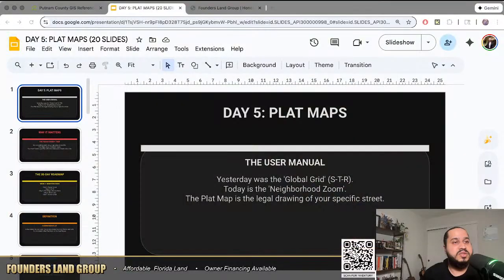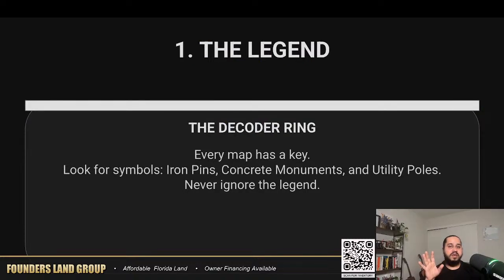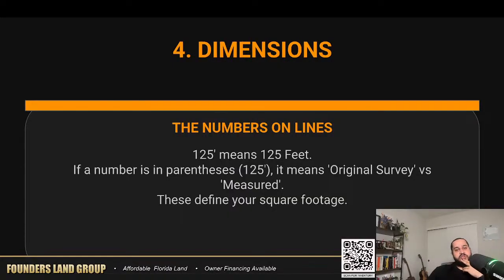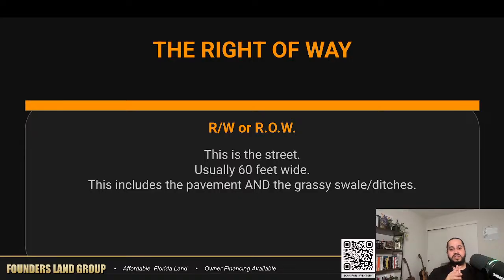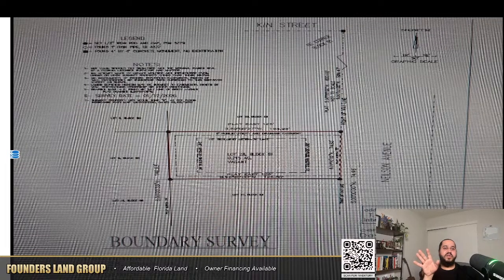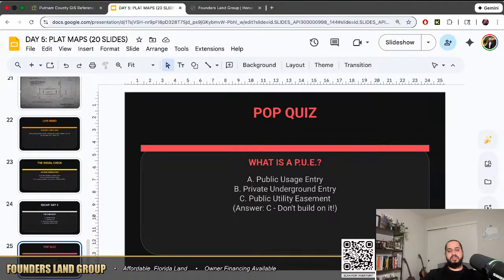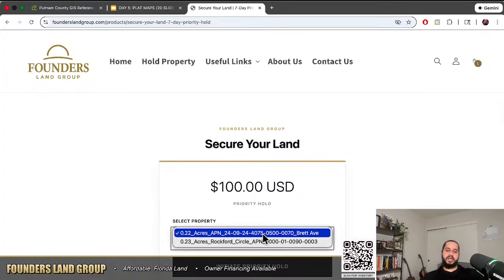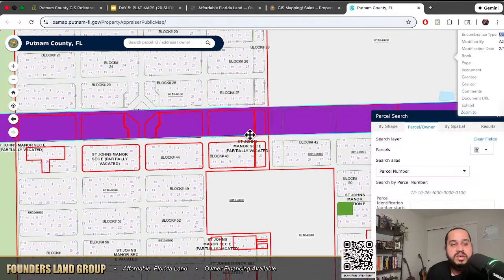How to Read a Plat Map: Block and Lot System Explained | Land Investing 101 (Day 5)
📖 IN THIS EPISODE (DAY 5)
Yesterday (Day 4), we learned how to find the "Giant 640-Acre Section" using Section-Township-Range. Today, we zoom in. We are learning how to read the Plat Map (or Subdivision Map).

The Plat Map is the "User Manual" for your neighborhood. It was drawn by a surveyor 40+ years ago and recorded with the county. If you don't know how to read it, you might buy a lot that is "Landlocked" by a paper street or unbuildable due to easements.

We decode the "Block & Lot" System:

The Hierarchy: How "Blocks" divide the neighborhood and "Lots" divide the block.

The Legend: Reading the scale, the north arrow, and the symbols.

The "P.U.E." Trap: Identifying "Public Utility Easements" that strip 10 feet off your usable land.

The "R.O.W." (Right of Way): How to verify if the road in front of your lot is County Maintained or Private (This affects your ability to get a mortgage).

Advanced Tip: We show you how to find the "Dedication" on the map—the paragraph where the developer legally gives the roads to the public.

🎓 GET THE OFFICIAL STUDY GUIDE & INVENTORY: [INSERT SHOPIFY LINK HERE]

📍 WHERE WE BUY & SELL (Florida Geo-Targeting)
This course applies to all of Florida, but Founders Land Group specializes in verifying vacant land in:

Putnam County, FL: Interlachen, Palatka, Florahome, Hollister, Pomona Park, Georgetown, Crescent City, Satsuma, Welaka.

Key Markets: Interlachen Lakes Estates, St. Johns Riverside Estates, Georges Lake.

Washington County, FL: Chipley, Sunny Hills, Vernon, Ebro, Wausau.

Key Markets: Sunny Hills Units 1-19, Greenhead.

WEEK 1: IDENTIFICATION & MAPS

Day 1: What is an APN? (The "VIN Number").

Day 2: Where do APNs come from? (The Trinity).

Day 3: Parcel vs. Lot vs. Tract (Legal Differences).

Day 4: Legal Descriptions Decoded (S-T-R).

Day 5: Plat Maps Explained (Block & Lot).

Day 6: The "Ghost Lot" Scam.

Day 7: Gross vs. Net Acres.

WEEK 2: MAPPING TECH & GIS

Day 8: Why Zillow is Liable for Land (The MLS Lag).

Day 9: Mastering County GIS Maps.

Day 10: Satellite Imagery Analysis.

Day 11: Reading Topography & Elevation.

Day 12: Access Verification (Landlocked Parcels).

Day 13: Easements & Right of Ways.

Day 14: Live Map Reviews.

(Full Syllabus continues on our website...)

📚 KEYWORD GLOSSARY (SEO)
Concepts Covered: How to read a plat map, block and lot legal description, what is a subdivision plat, public utility easement explained, right of way vs easement, private road vs public road maintenance, buying land in Interlachen FL, Florida land surveying basics, reading a survey map, real estate due diligence checklist, how to find property dimensions on a plat map, identifying landlocked property.

Our Expertise: At Founders Land Group, we specialize in buildability. We calculate the setbacks, decode the APN, and perform deep-dive due diligence on zoning and utilities so you know exactly what you are buying. Most land sellers just list a shape on a map; we do the homework to help you find a true homesite.